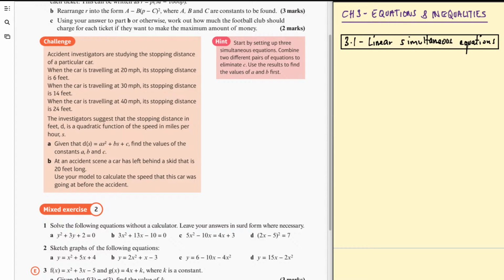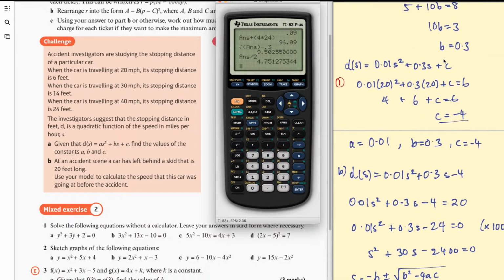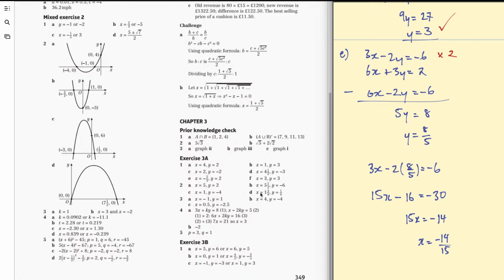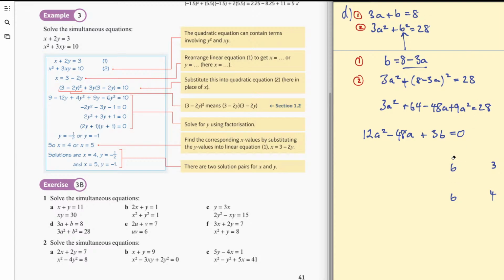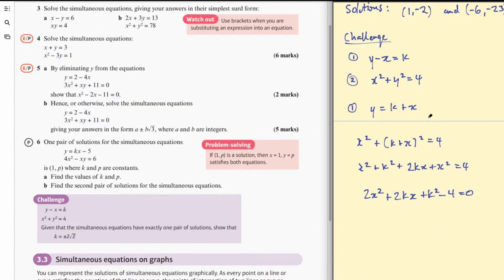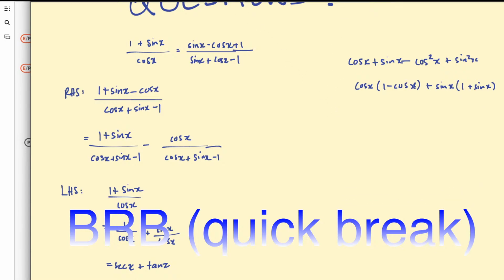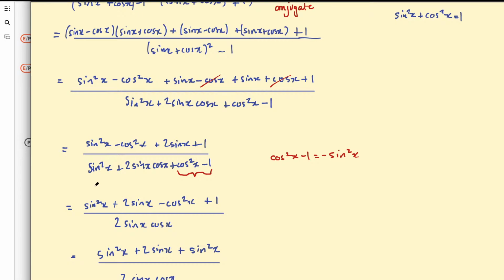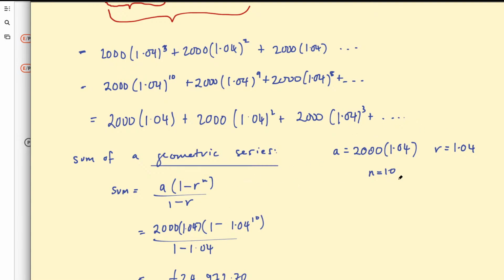Livestream - Chapter 3 (3.1, 3.2): Equations and inequalities - AS/Year 12 Mathematics Revision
Join me in the live streams as I work through the AS/Year 1 content of the A-level curriculum.

Linear and quadratic simultaneous equations